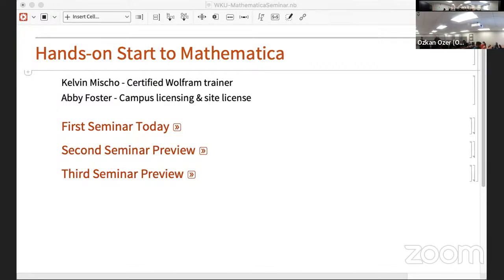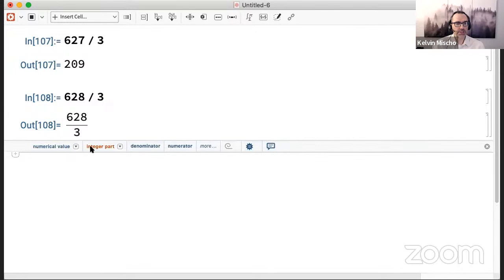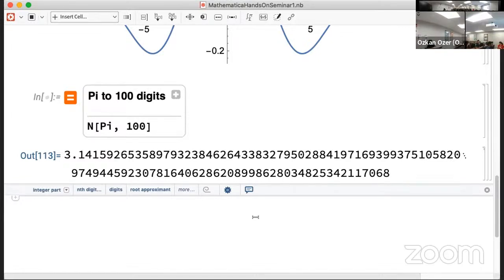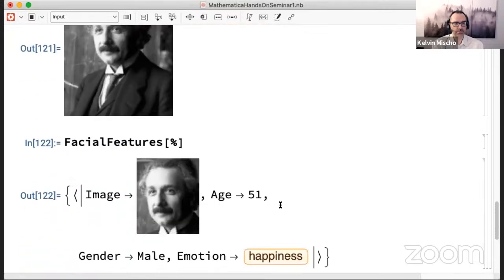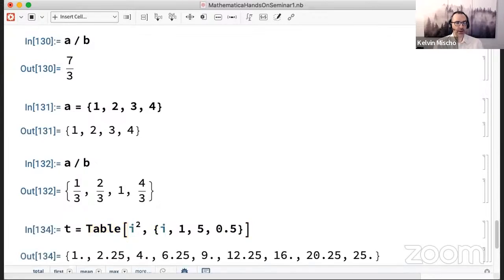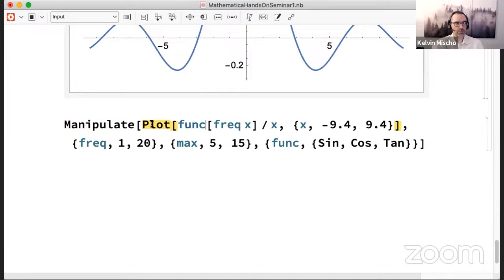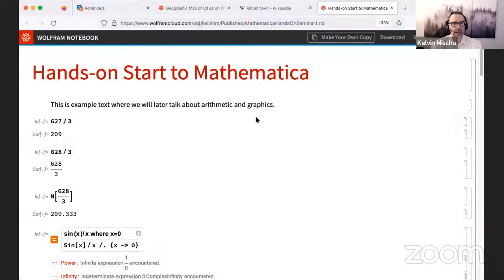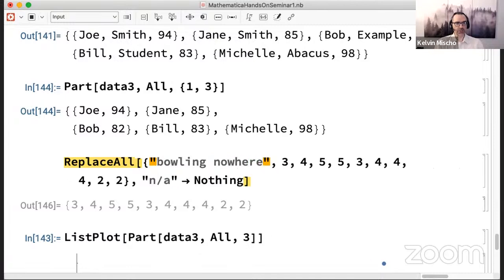Mathematica Webinar - I by Kelvin Mischo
Hands-on Introduction to Wolfram Mathematica.
This is the first webinar of the series three in spring 2023.